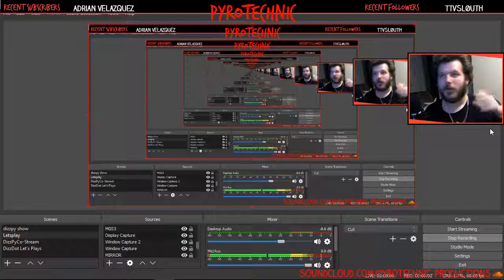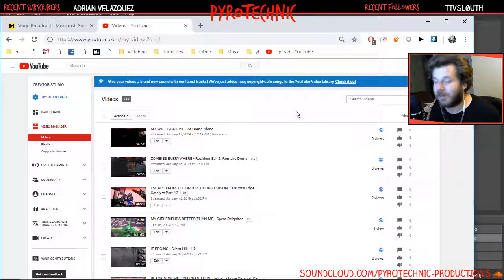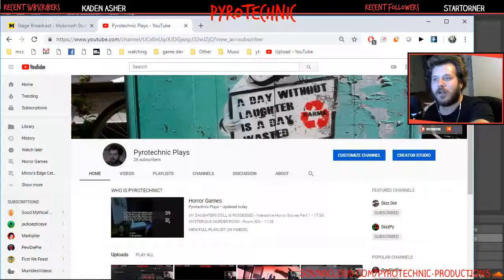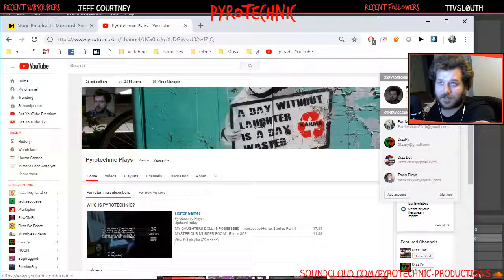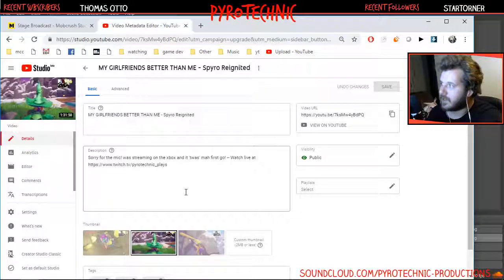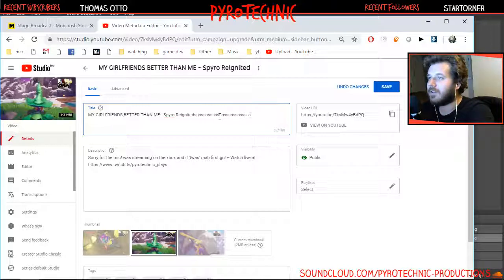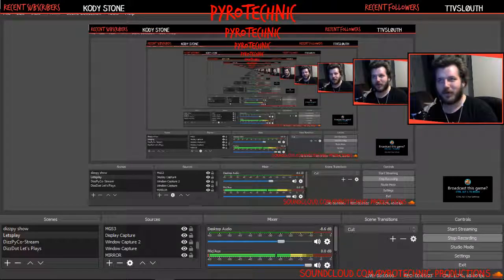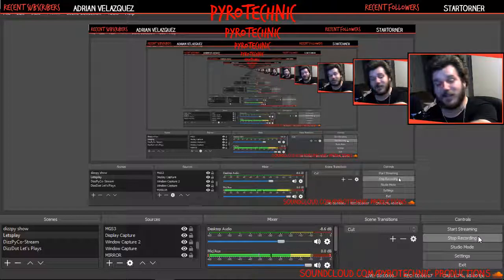HOW TO NAVIGATE YOUTUBE TUTORIAL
HOW TO GET 4K WATCHTIME
HOW TO NOT DESTROY EVERYTHING